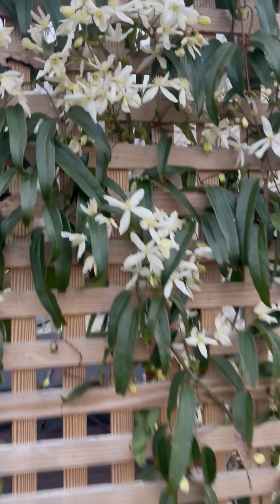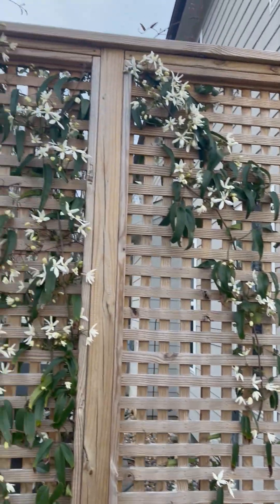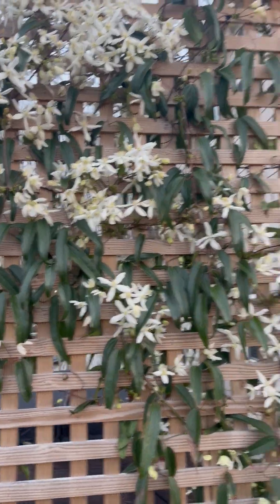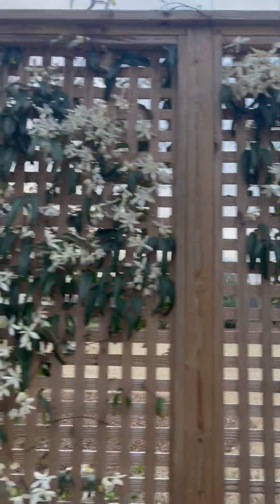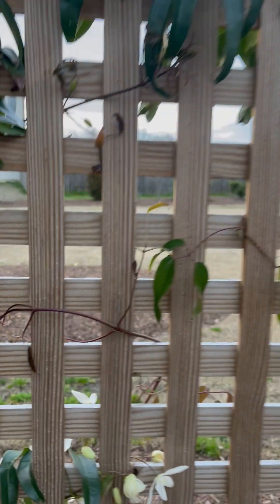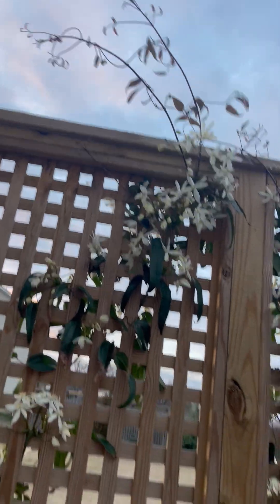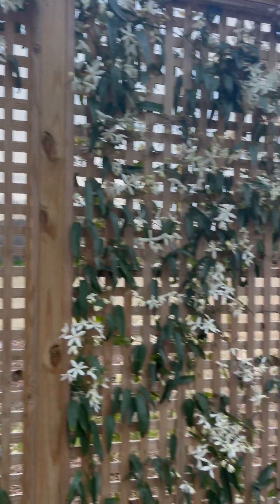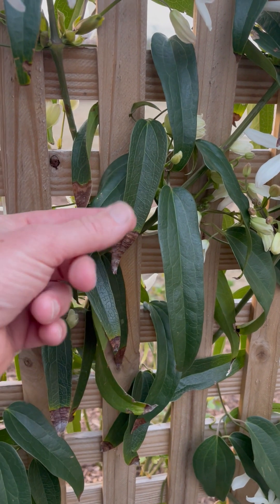Whatcha got Growin' in your Garden?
Checkout Greg's Evergreen Clematis looking abundant and full, and smelling even better! Whatcha got growin' in YOUR garden?